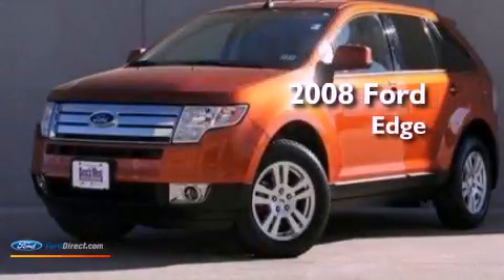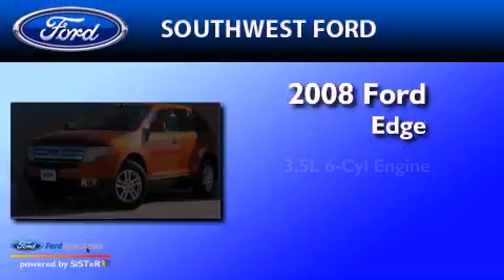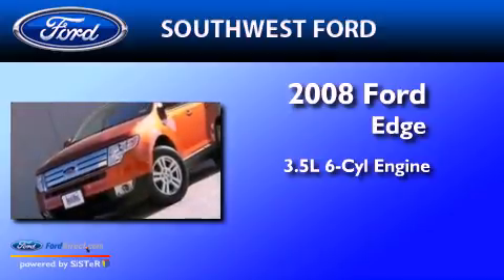2008 FORD EDGE Fort Worth TX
Year : 2008

 Make : FORD

 Model : EDGE

 Engine : 3.5L V6 24V MPFI DOHC

 Trans . : 6-SPEED AUTOMATIC

 Exterior : ORANGE

 Miles : 54,011

 SouthWest Ford

 800-NEW-FORD

 3000 Ft Worth Hwy

 Preowned 2008 FORD EDGE  TX